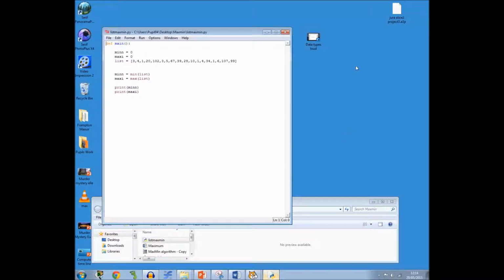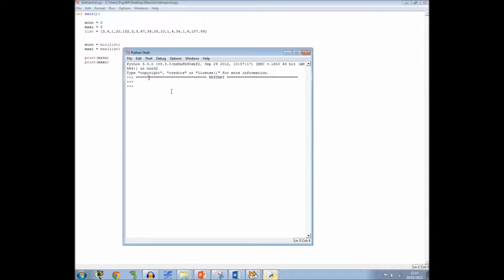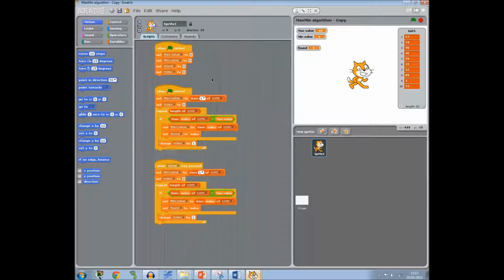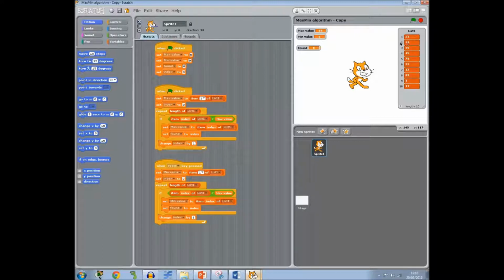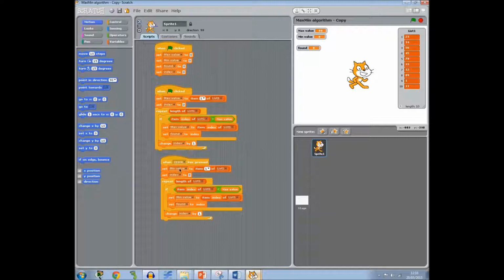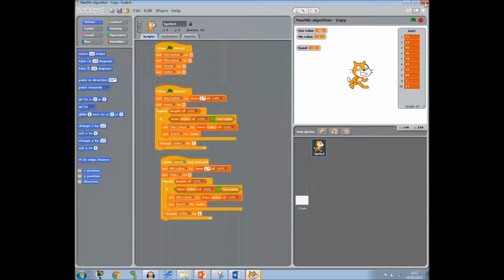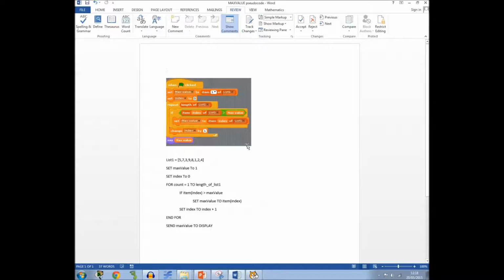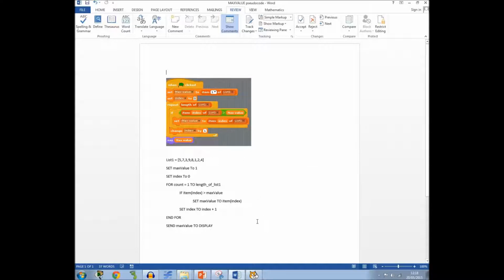Find minimum / maximum algorithm 2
This video exemplifies the find minimum and maximum algorithm in scratch and python